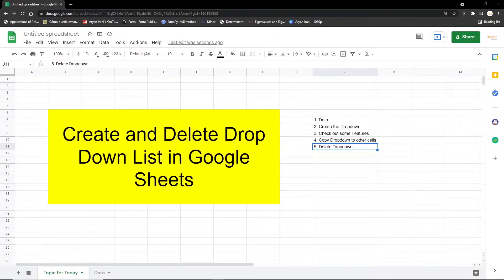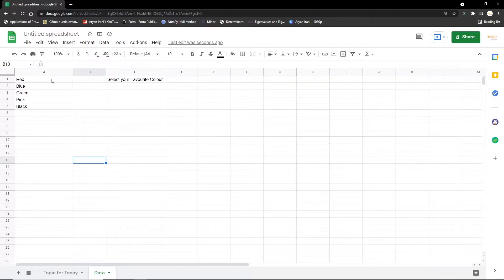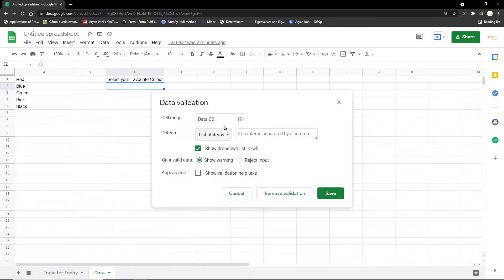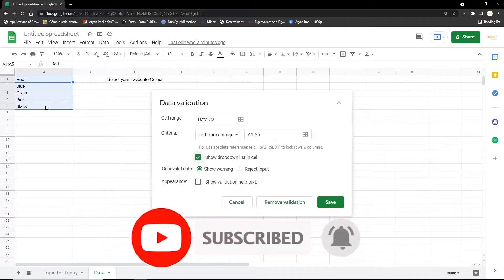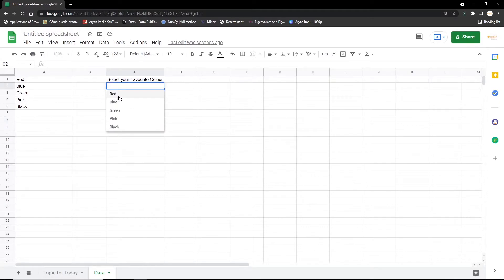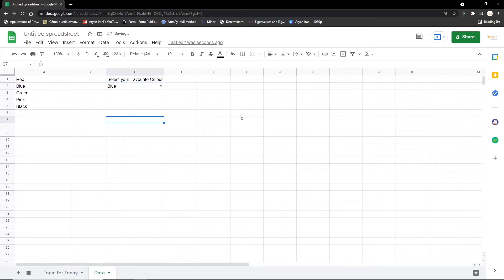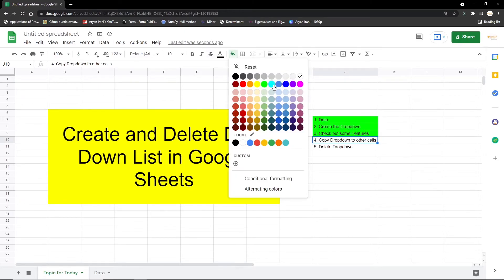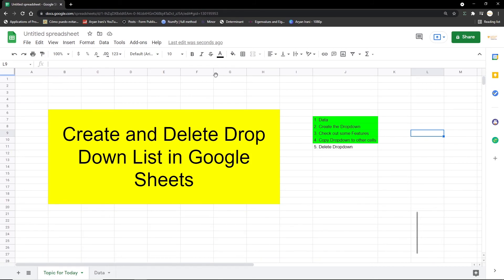Create and Delete Drop down in Google Sheets | Aryan Irani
In this video, I am going to show you how to create and Delete Drop-down lists in Google Forms.

Hi. I am Aryan Irani. Currently pursuing B Tech at MPSTME. Technical Blogger, interested in Google Workspace.